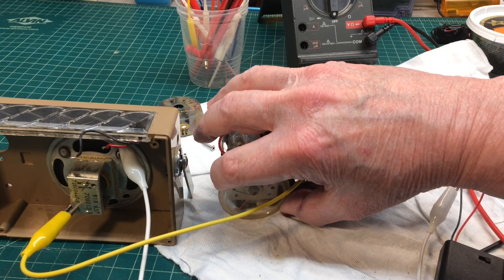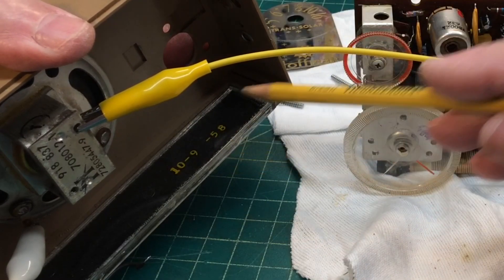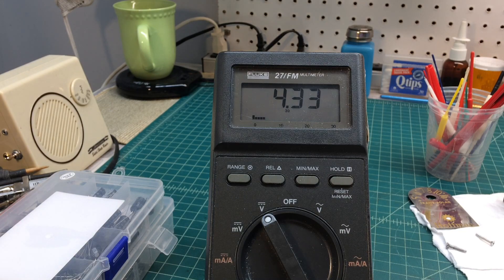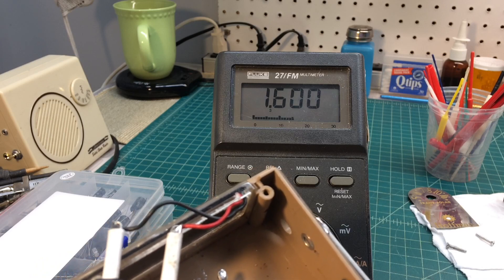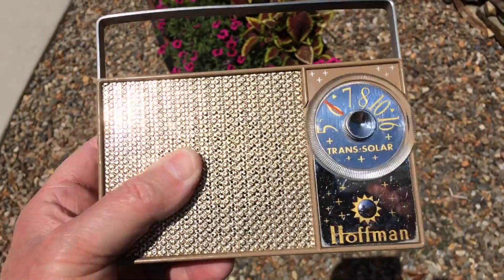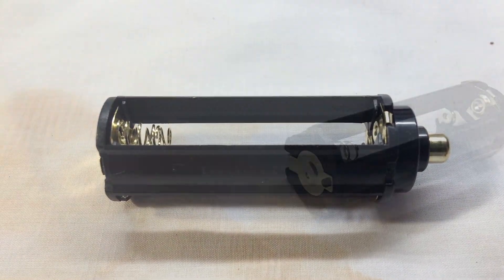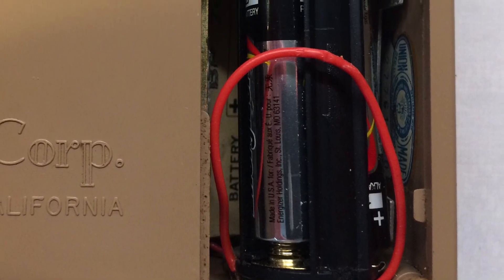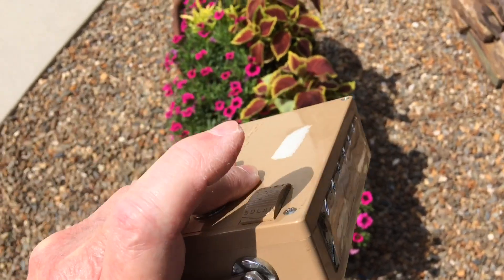Hoffman Trans-Solar BP-706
Just testing my Hoffman Trans-Solar BP706 from 1959 out after replacing the E-Caps and completing an I.F. & R.F. alignment. I also modified a cylindrical battery holder w/ 3 (used) AAA batteries that fits in the existing 4 volt battery compartment.

Hoffman Radio Corp. was based out of Los Angeles, California and the BP706 uses chassis 1123. The radio can be powered from an integrated Solar Power Pack (mine is dated 10-09-58) or a 4 volt DC source. The schematic is in Sams Photofact 436-8 and covers models EP706, KP706, PP706, RP706 & the TP706. The receiver covers the Broadcast Band 535-1620KC and consumes ~10mA@4VDC w/ normal volume.